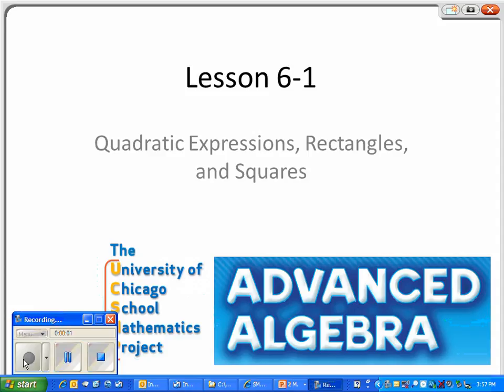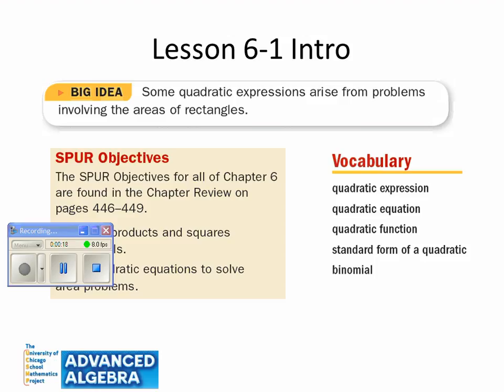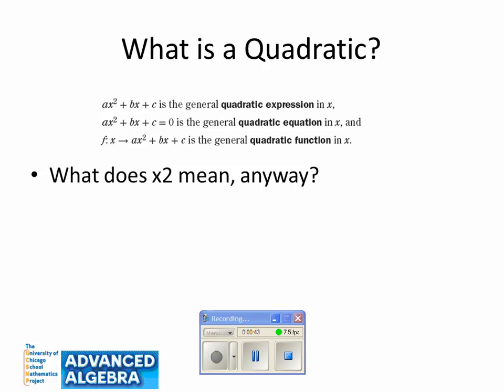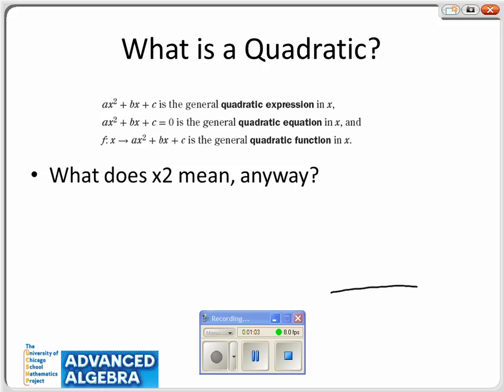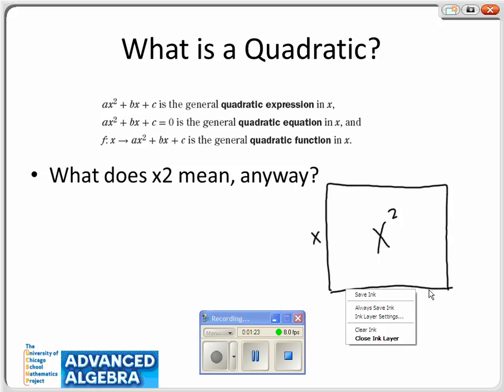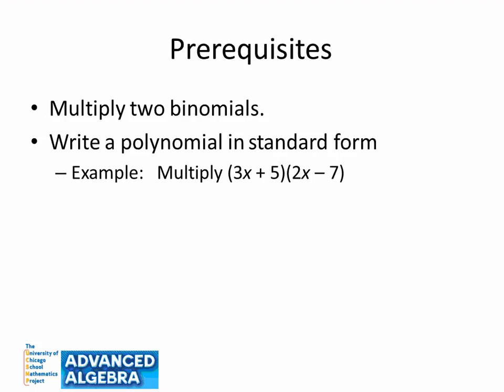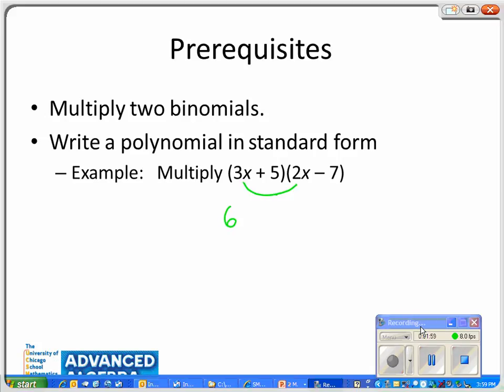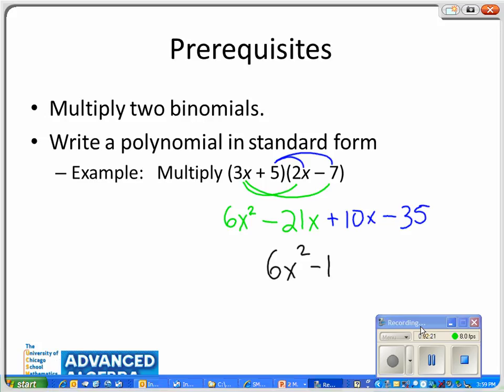6-1_Intro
Introduction to Lesson 6-1 in UCSMP Advanced Algebra